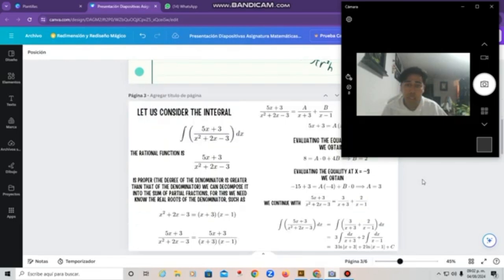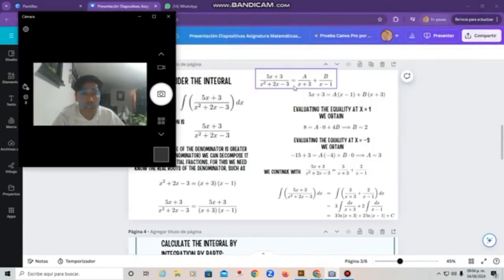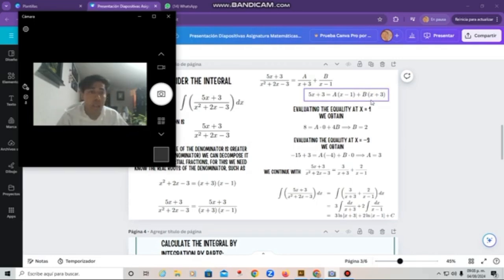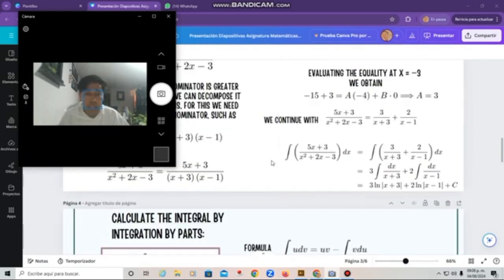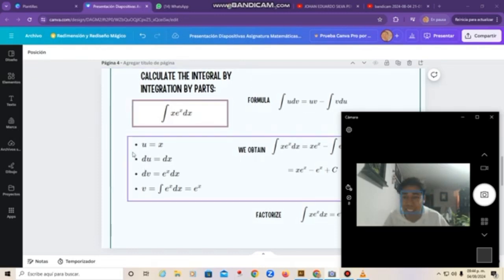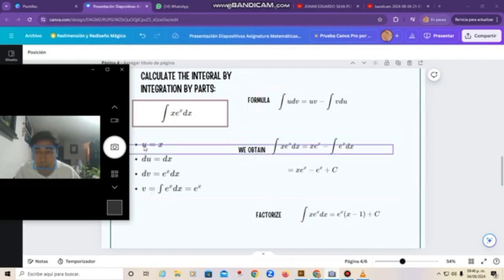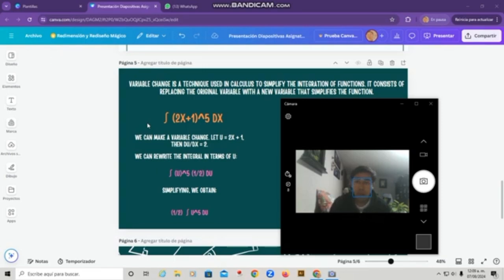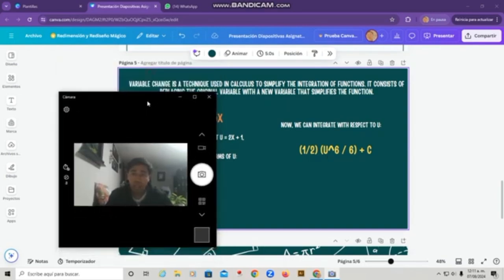Métodos de integración / Johan Silva Perea.